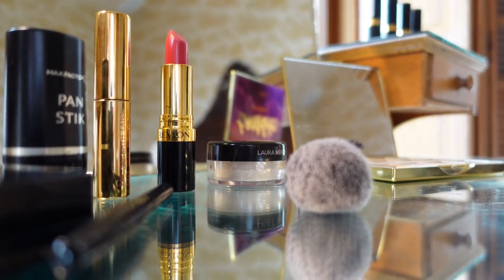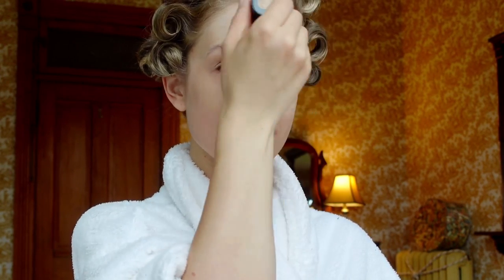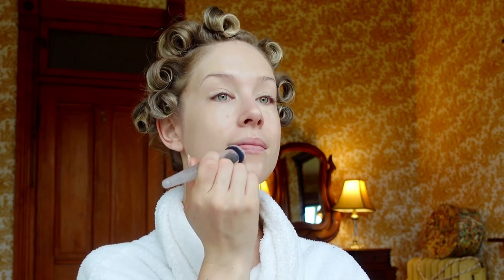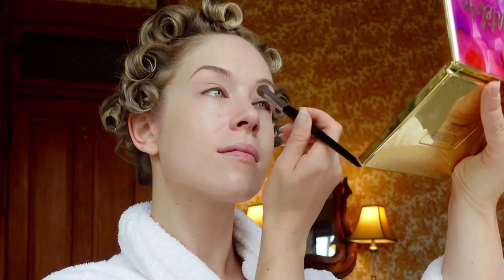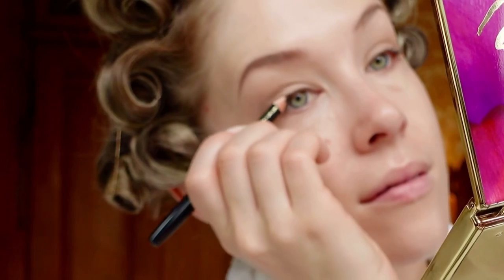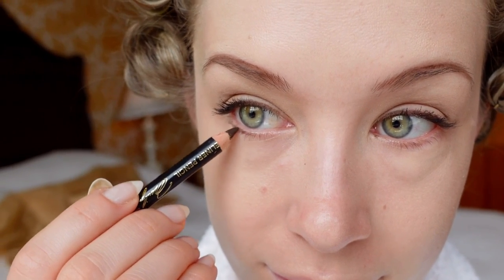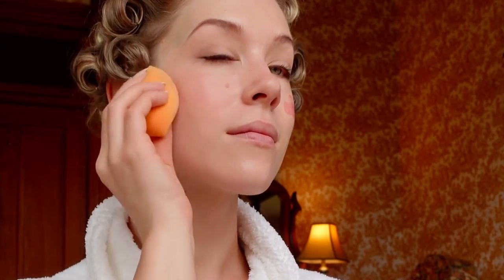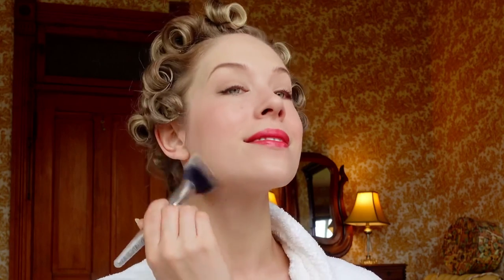1950s Inspired Makeup for Daily Wear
Simple 1950's inspire makeup for everyday wear.

Max Factor Pan-stick Foundation

Revlon Love that Pink Lipstick

Tart Eyeshadow Pallet In Bloom

Setting Powder